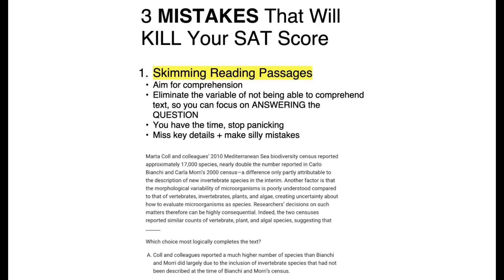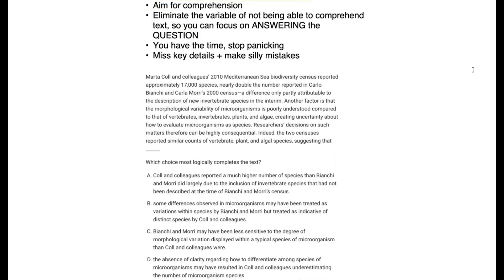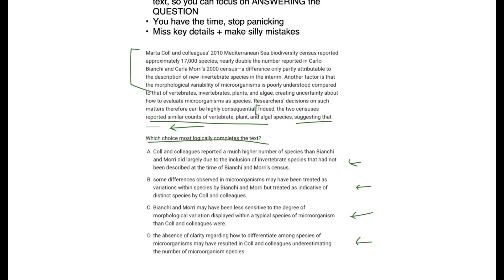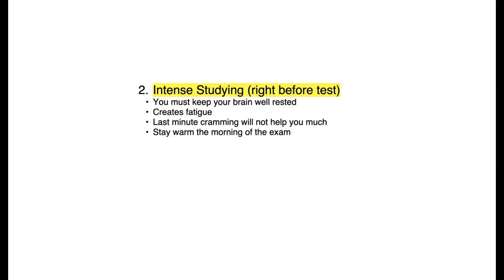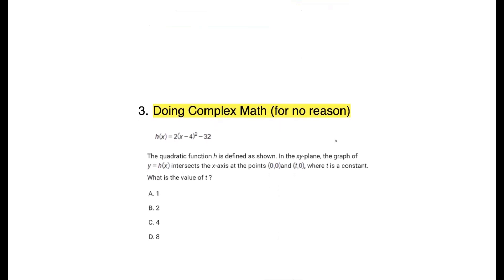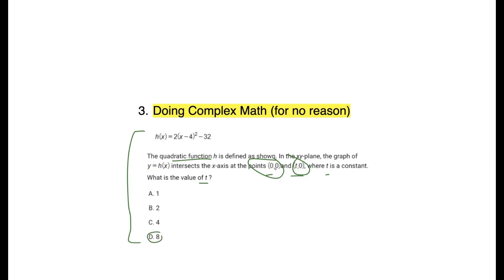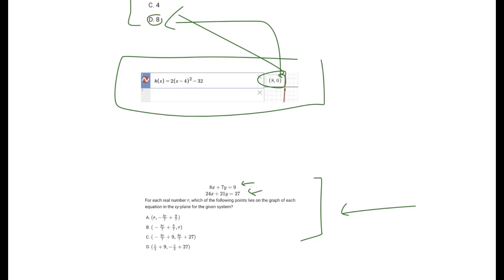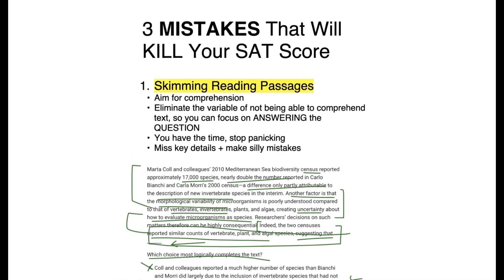3 MISTAKES That Will KILL Your SAT Score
Darren reviews the 3 most common mistakes that will kill your SAT score! Knowing how to apply problem-solving skills as demonstrated in this video will help you on any SAT test you take: August SAT Math, October SAT Math, December SAT Math, March SAT Math, May SAT Math, or June SAT Math!

0:00 Mistake 1
2:40 Mistake 2
3:40 Mistake 3